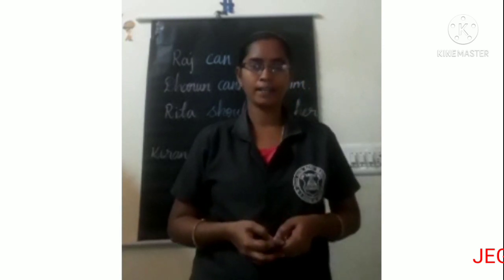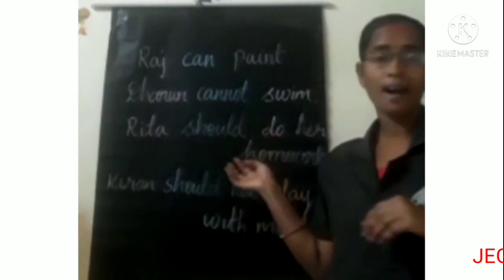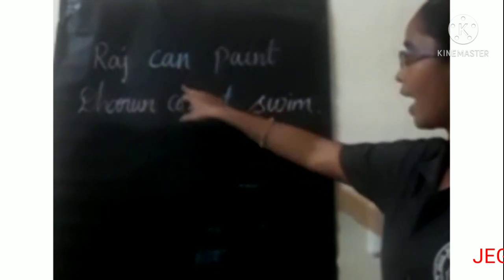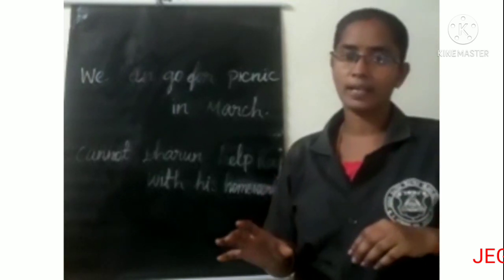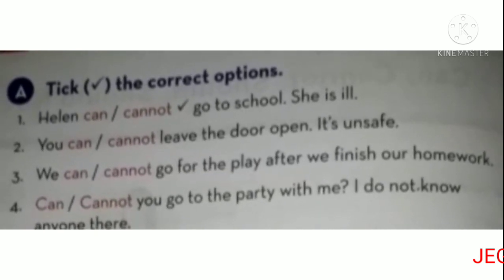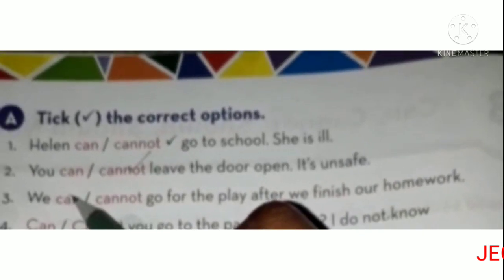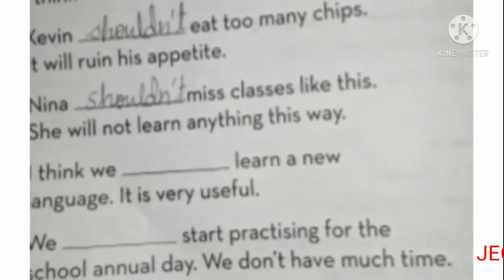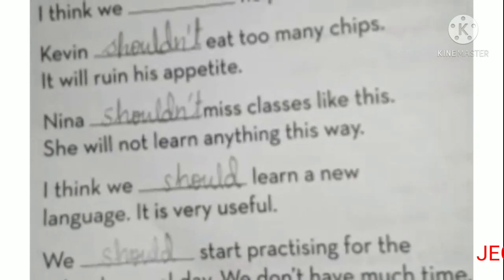STD IV ENGLISH - MODAL AUXILIARIES ( 29.03. 21)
STD IV ENGLISH  -  MODAL AUXILIARIES